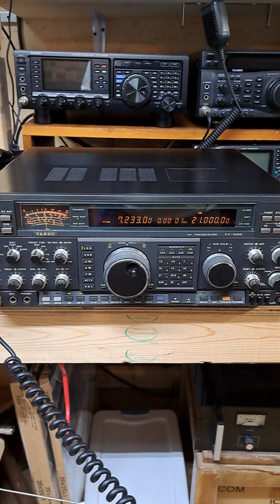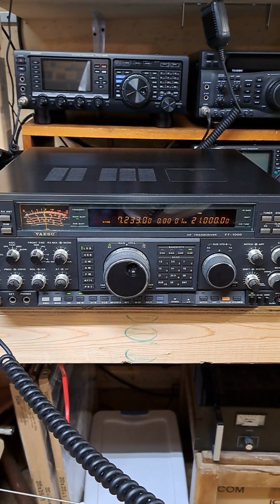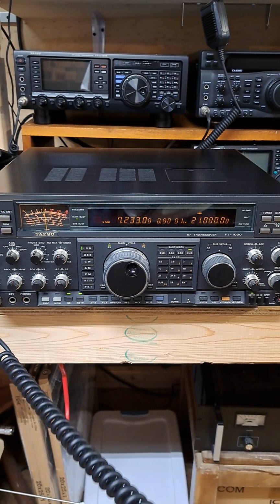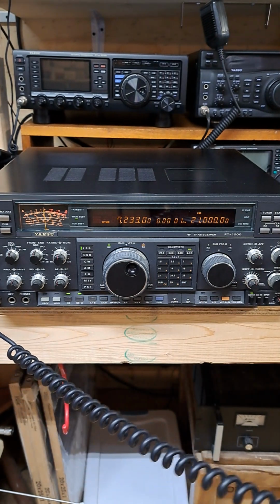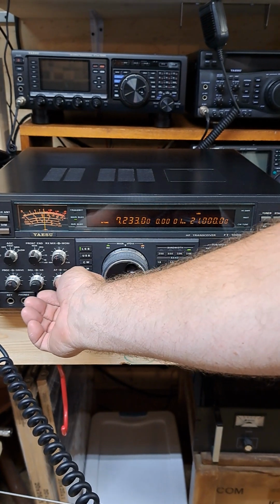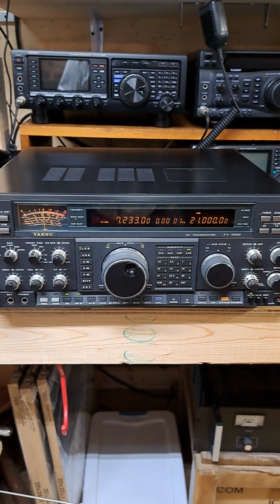YAESU FT-1000 FIXED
Radio was sent here for repair. customer said power was very low and would drop out.

Mark, this is your radio and is all fixed and running very good. The PA now operates at full power of 200 watts as it should. The problem with this radio was primarily the LPF board which had multiple problems.